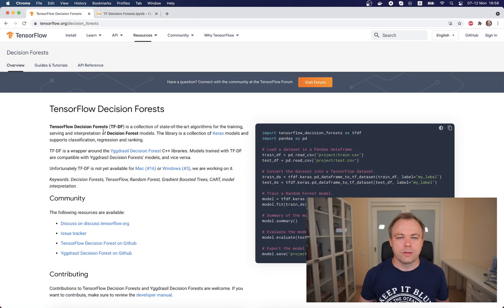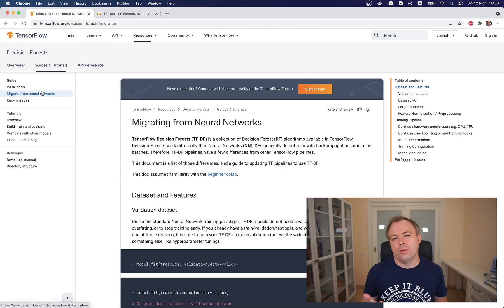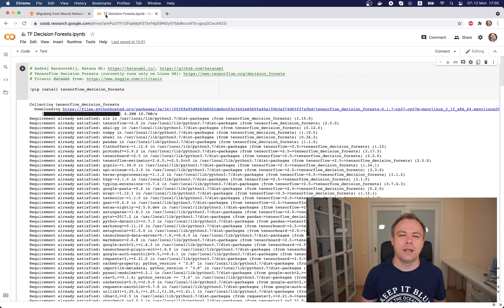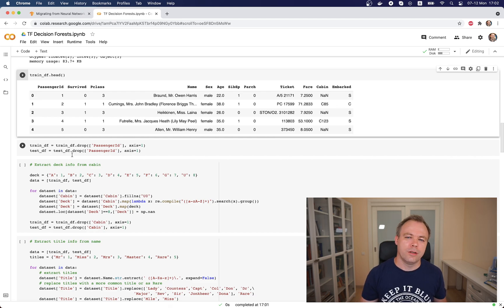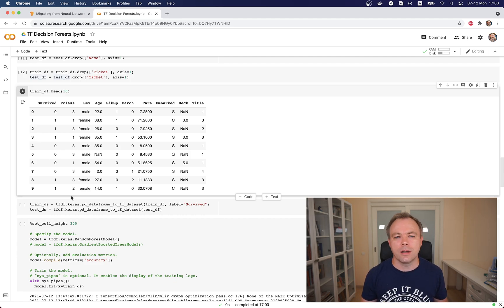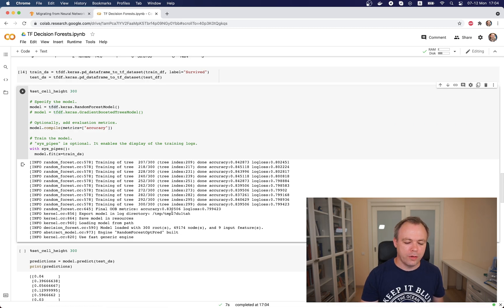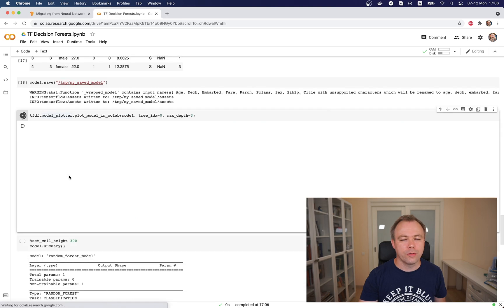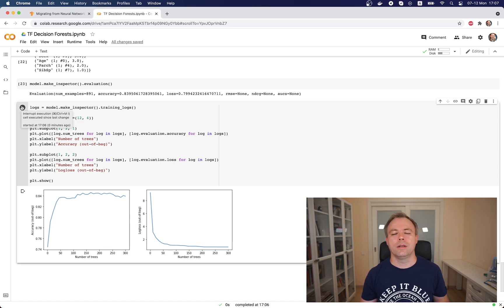TensorFlow Decision Forests Example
With TensorFlow Decision Forests we can handle structured data without much preprocessing. There is no need to normalize numeric values, one-hot encode categorical values, or set magic values to replace missing data. I give it a try and run this new feature of TensorFlow in this video. The demo is based on the Titanic dataset taken from Kaggle.

0:00 Introduction
2:08 Example
11:30 Summary